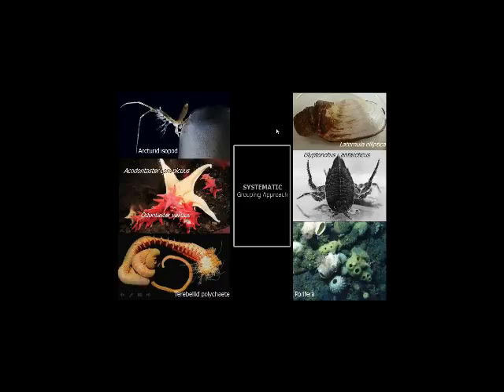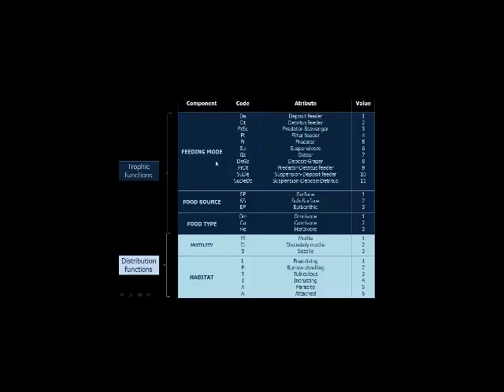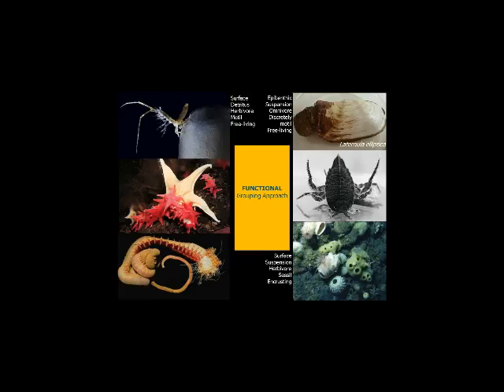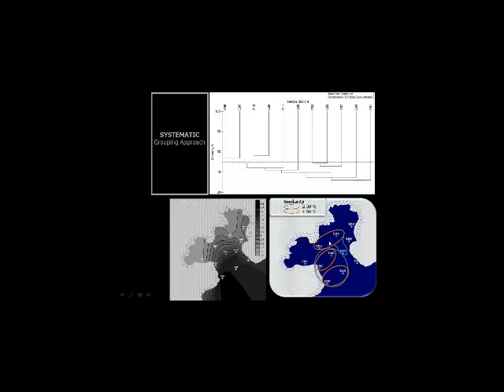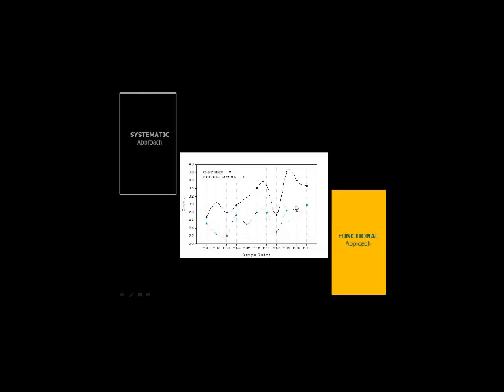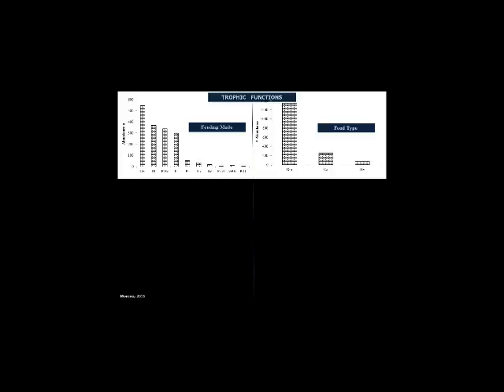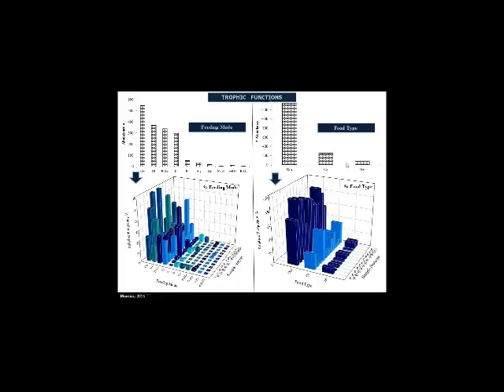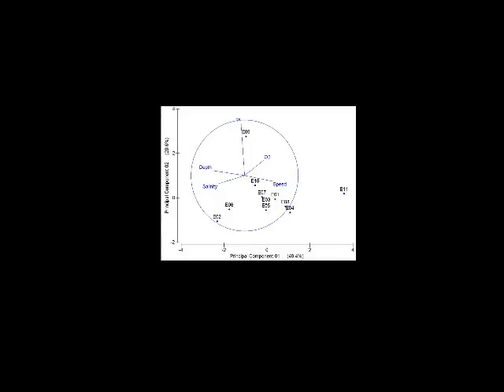APECS Online Conference 2015 SD clip36